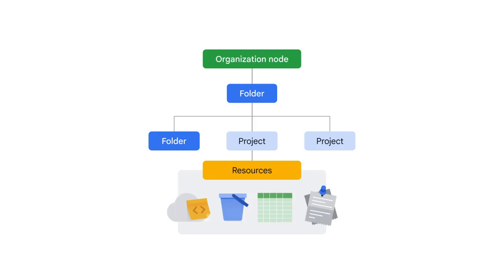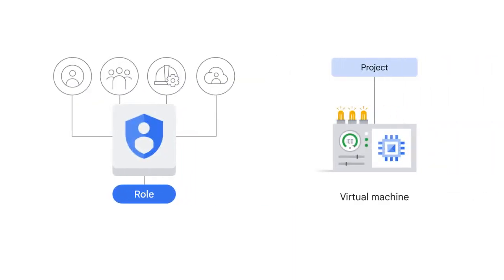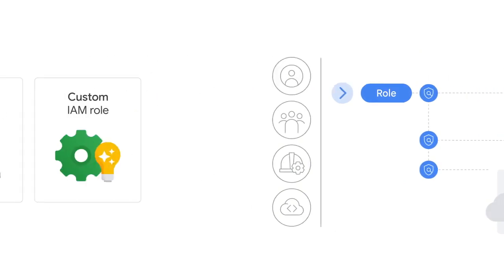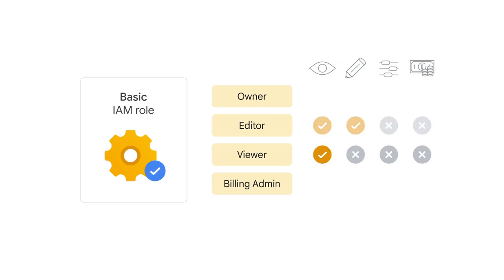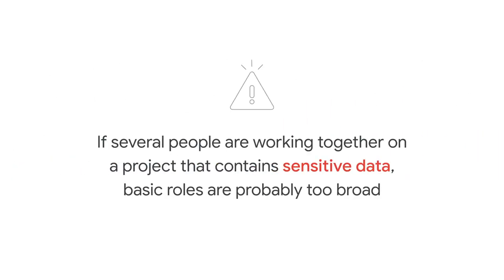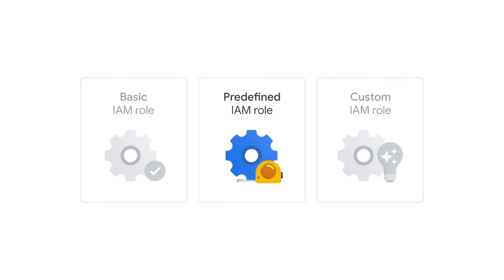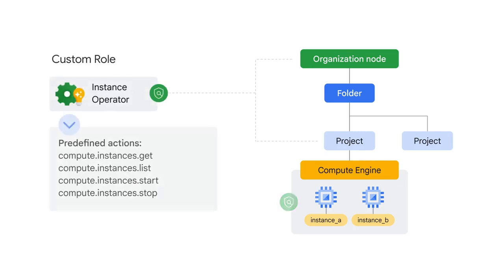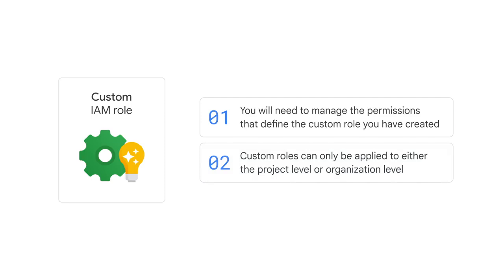Identity & Access MGT | Resources and access in the Cloud | GCP Tutorial for beginners | BRAIN TECH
When an organization node contains lots of folders, projects, and resources, a workforce might need to restrict who has access to what. To help with this task, administrators can use Identity and Access Management, or IAM. With IAM, the administrators can apply policies that define who can do what on which resources. The who part of an IAM policy can be a Google account, a Google group, a service account, or a Cloud Identity domain. The can-do what part of an IAM policy is defined by a role. An IAM role is a collection of permissions. For example, to manage virtual machine instances in a project, you must be able to create, delete, start, stop, and change virtual machines, so these permissions are grouped into a role to make them easier to understand and easier to manage. When a user, group, or service account is given a role on a specific element of the resource hierarchy, the resulting policy applies to both the chosen element and all the elements below it in the hierarchy. There are three kinds of roles in IAM: Basic, Predefined, and Custom. The first role type is Basic. Basic roles are quite broad in scope. When applied to a Google Cloud project, they affect all resources in that project. Basic roles include: Owner, Editor, Viewer, and Billing Administrator. Let's look at these Basic roles in a bit more detail. Project viewers can access resources but can't make changes. Project editors can access and make changes to a resource. Project owners can also access and make changes to a resource. In addition, project owners can manage the associated roles and permissions and set up billing. Often, companies want someone to control the billing for a project, but not be able to change the resources in the project. This is possible through a billing administrator role. A word of caution; if several people are working together on a project that contains sensitive data, basic roles are probably too broad. Fortunately, IAM provides other ways to assign permissions that are more specifically tailored to meet the needs of typical job roles. This brings us to the second type of role; predefined roles. Specific Google Cloud services offers sets of predefined roles and they even define where those roles can be applied. Let's look at Compute Engine, for example. A Google Cloud product that offers virtual machines as a service. With Compute Engine, you can apply specific Predefined roles such as Instance Admin to Compute Engine resources in a given project, a given folder, or an entire organization. This then allows whoever has these roles to perform a specific set of defined actions. But what if you need to assign a role that has even more specific permissions? That's when you'd use a Custom role. Many companies use a least privileged model in which each person in your organization is given the minimal amount of privilege needed to do their job. For example, maybe you want to define an Instance Operator role to allow some users to stop and start Compute Engine virtual machines but not reconfigure them. Custom roles will allow you to define these exact permissions. Before you start creating Custom roles, please note two important details. First, you'll need to manage the permissions that define the Custom role you've created, because of this, some organizations decide they'd rather use the Predefined roles. Second, Custom roles can only be applied to either the project level or organization level. They can't be applied to the folder level.